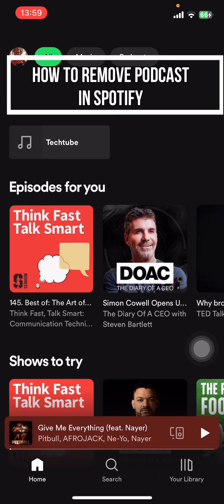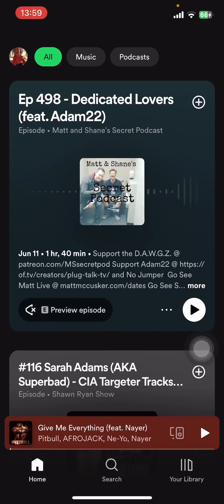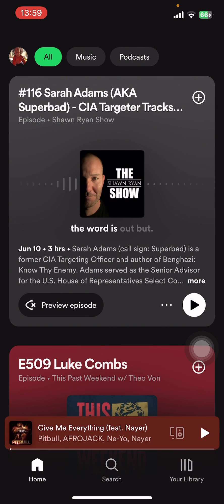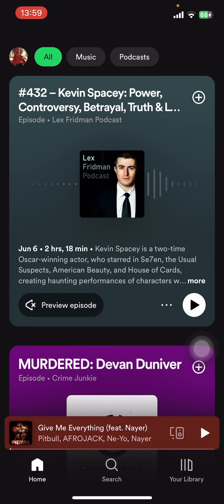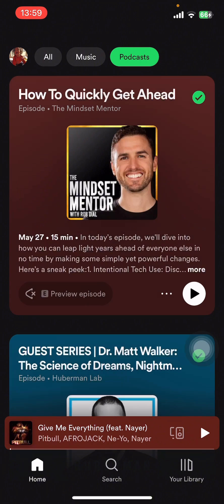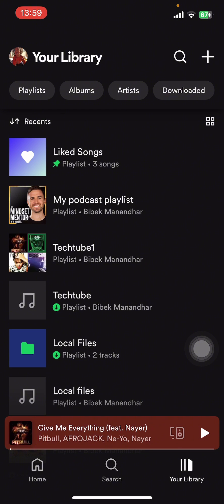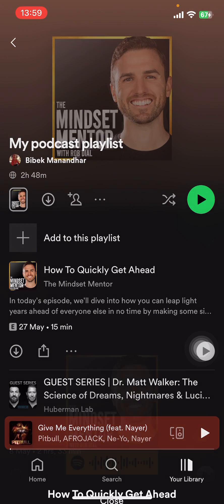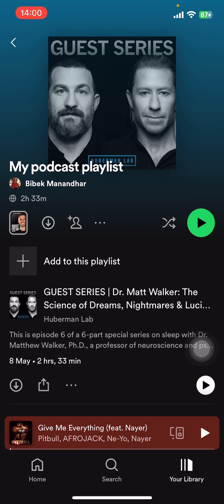How to Remove Podcast From Spotify Playlist 2024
Tired of that podcast cluttering your carefully curated Spotify playlist? This short tutorial will show you exactly how to remove podcast from your spotify playlist, whether you're using the mobile app or your desktop. In just a few clicks, you'll have a playlist that reflects exactly what you want to listen to.